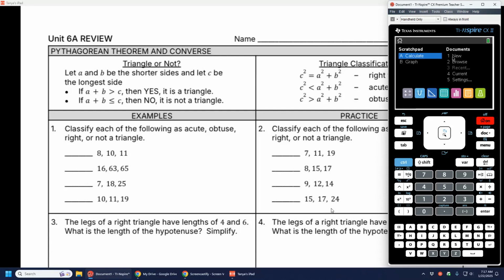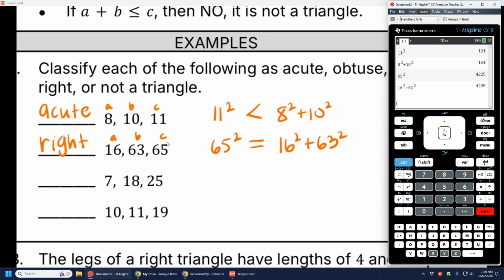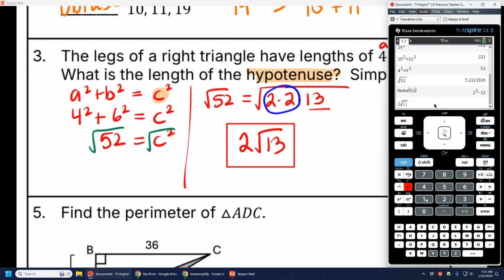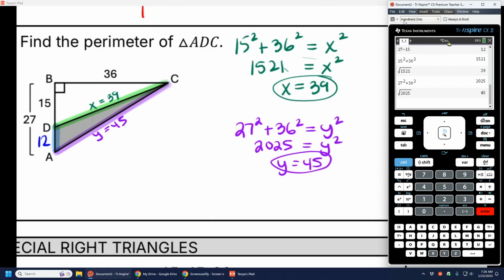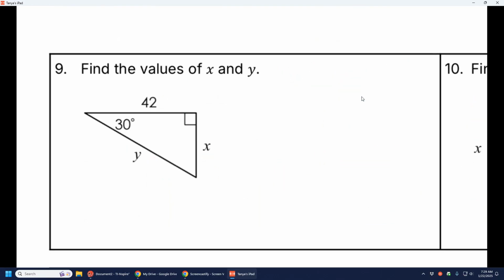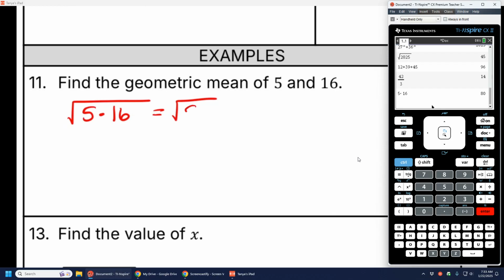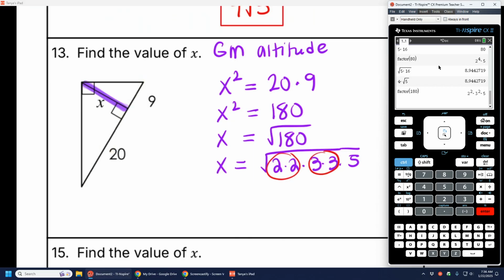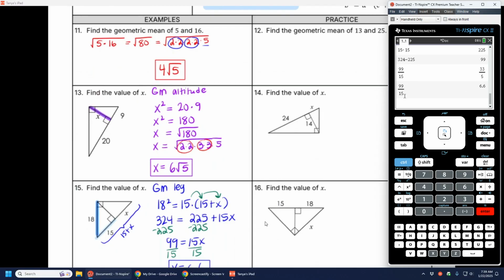Geometry – Unit 6A Review